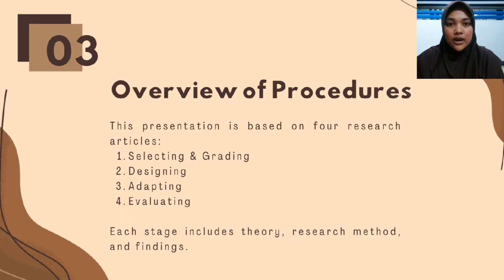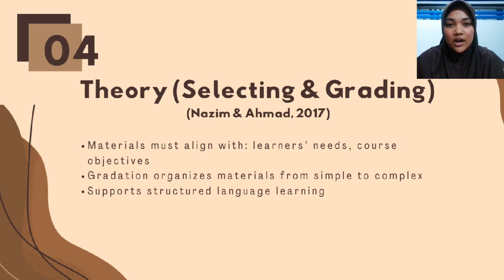Hanum Nisa Ullkhaira-A320249036-C